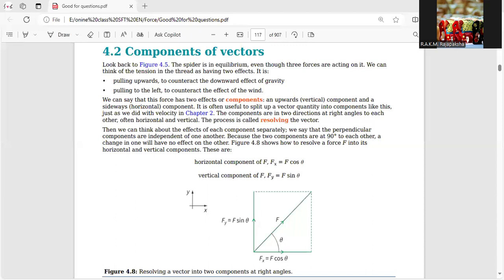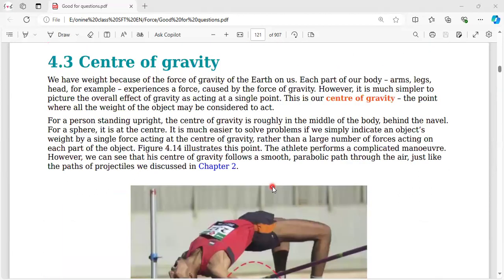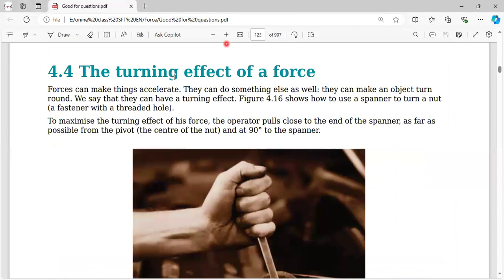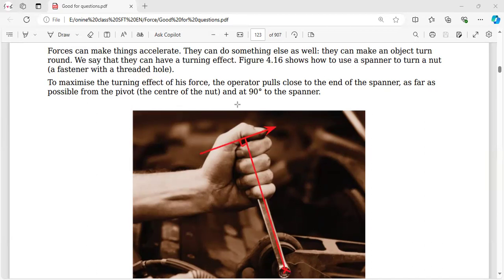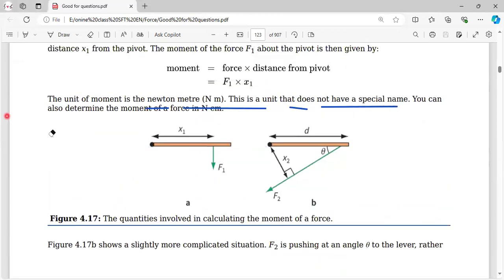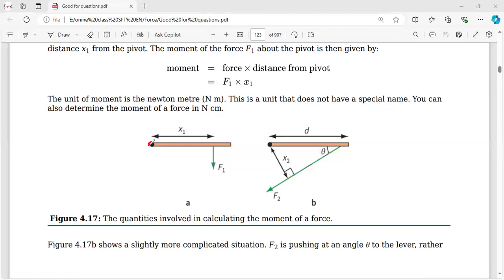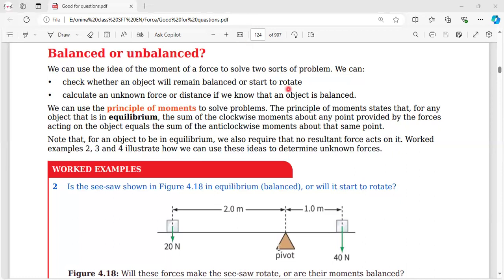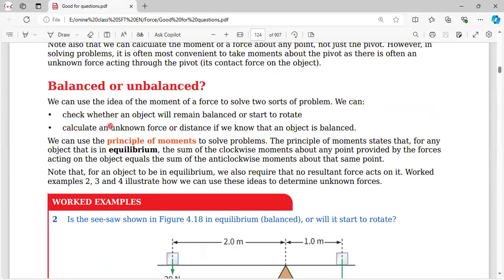MOMENTS & TORQUE | Part 01 | SFT AL 2024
Introduction to Moments, Equation, Application, AL type questions